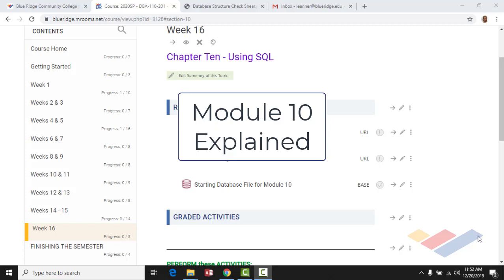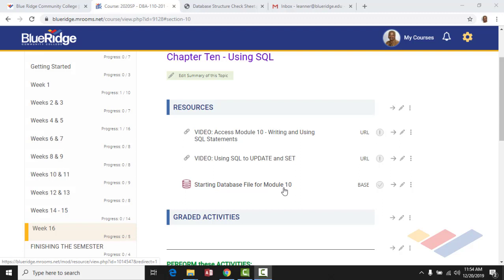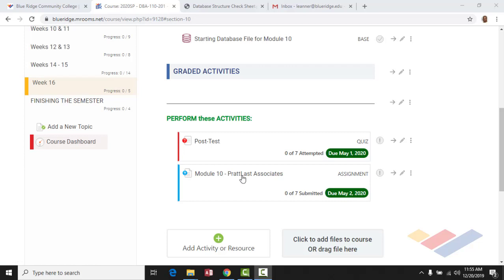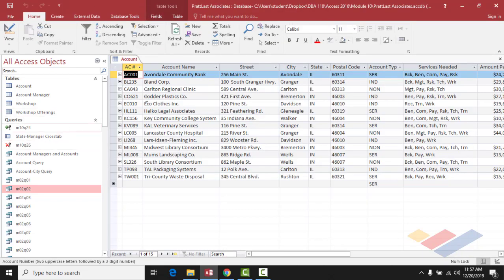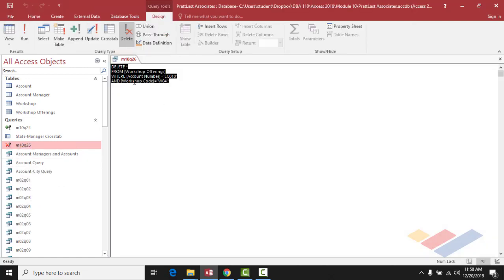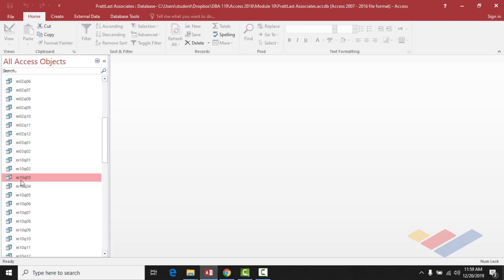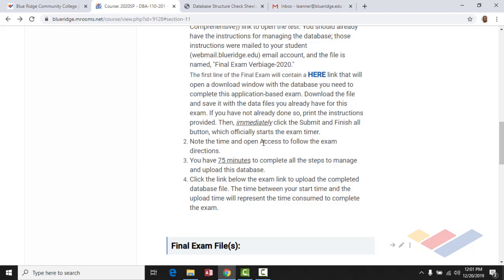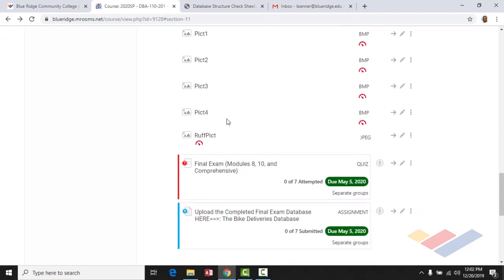Ruff: Module Ten Explained